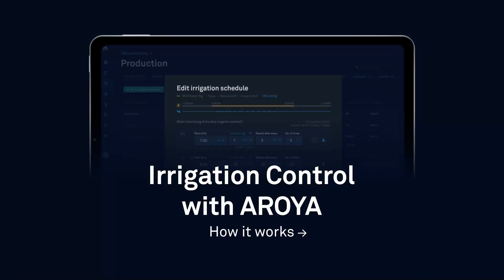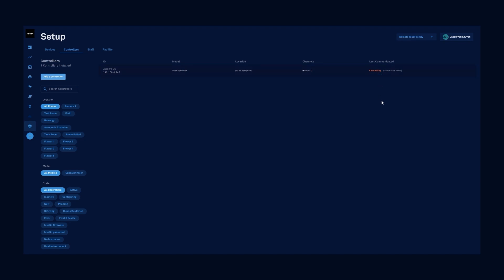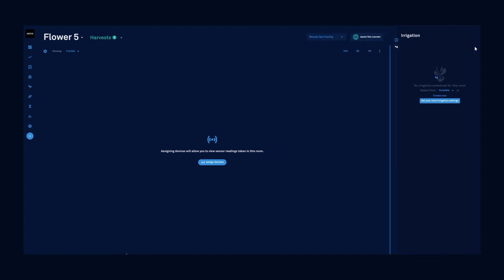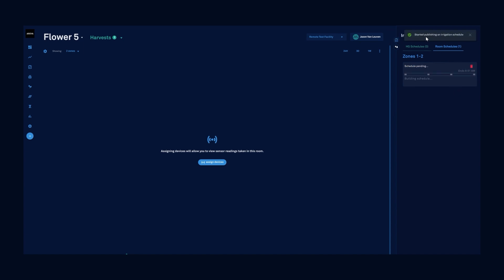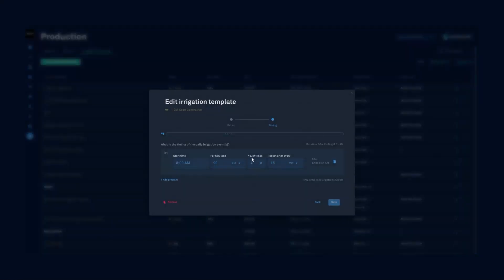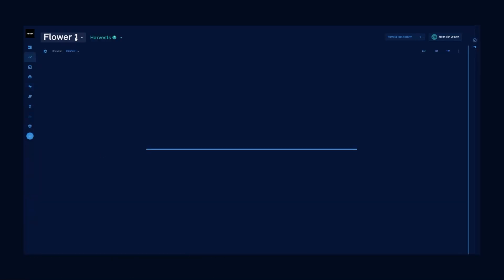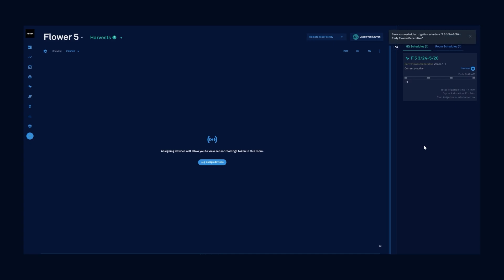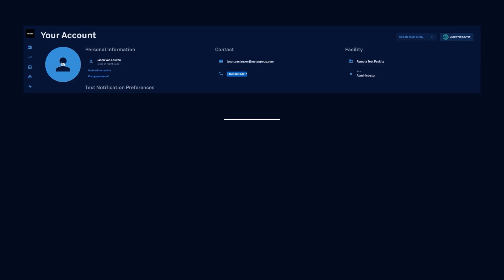NEW FEATURE: Irrigation Control Platform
Jason van Leuven shows you how to set up brand-new irrigation features in AROYA.